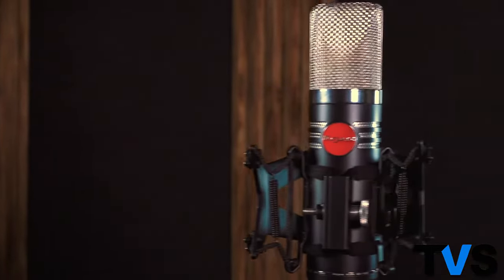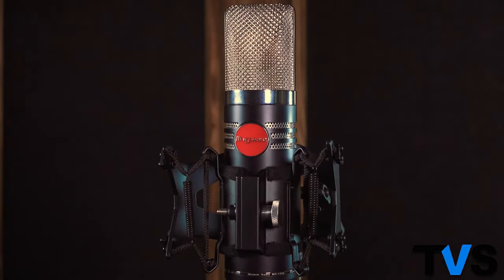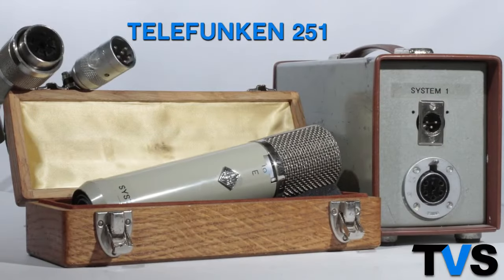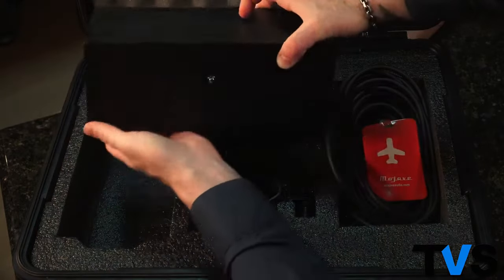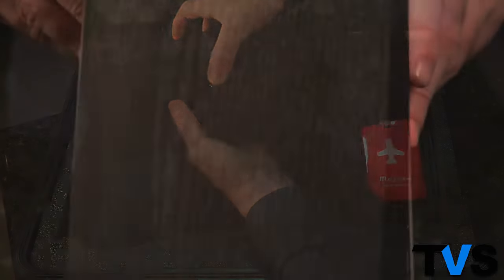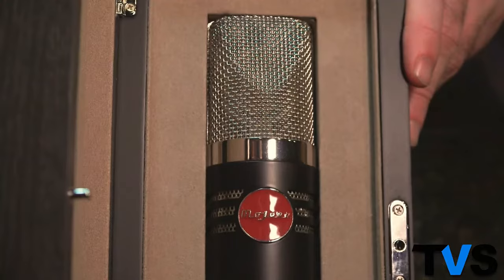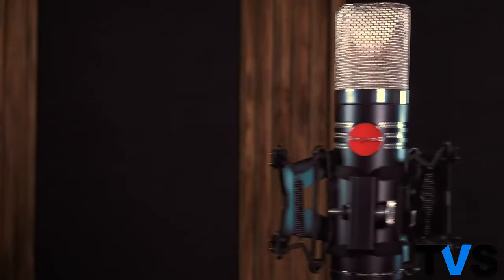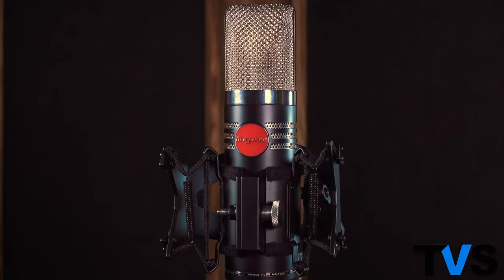Mojave MA-1000 Review by Robert Lunte of The Vocalist Studio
Robert Lunte of The Vocalist Studio tries out the Mojave Audio MA-1000 tube condenser microphone on his voice. Check out what he had to say about the result.